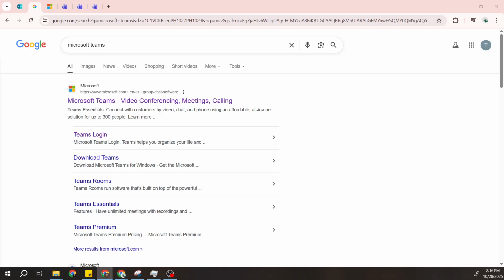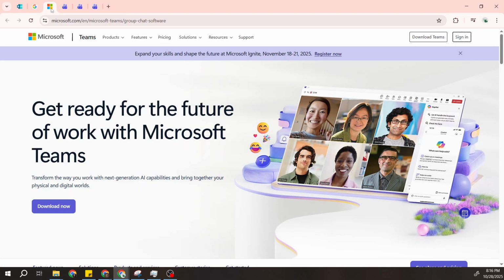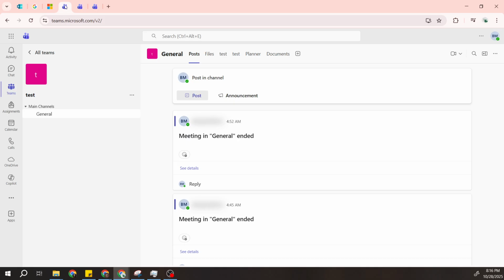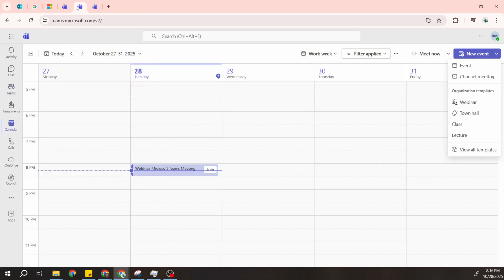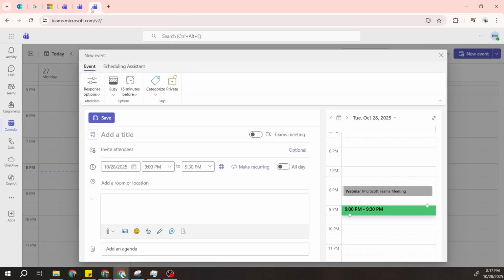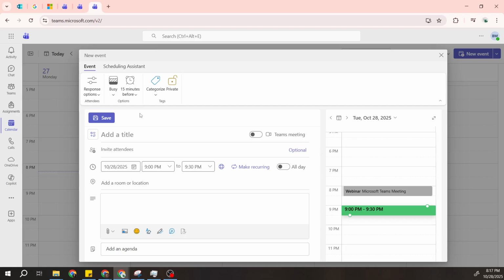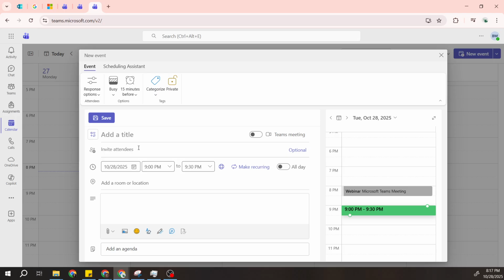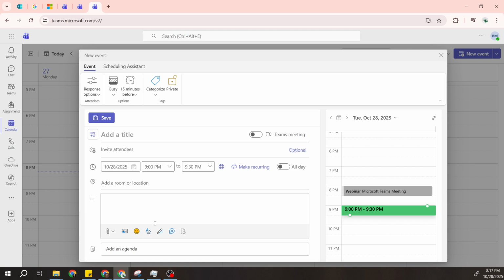How to Create Meeting in Microsoft Teams [2025 Guide]